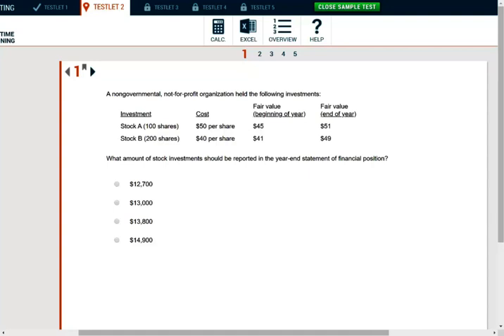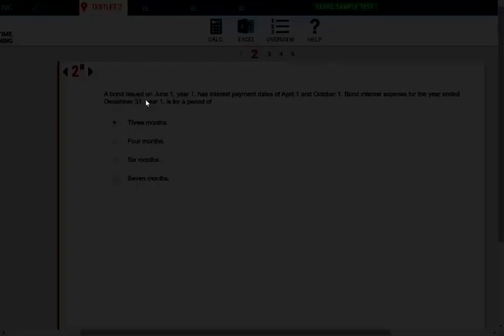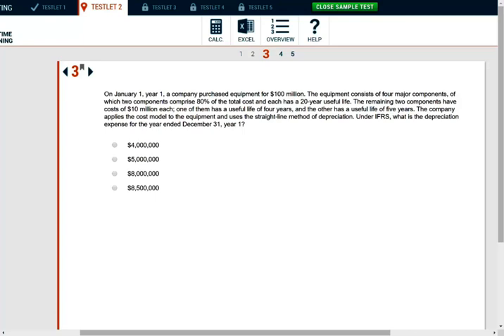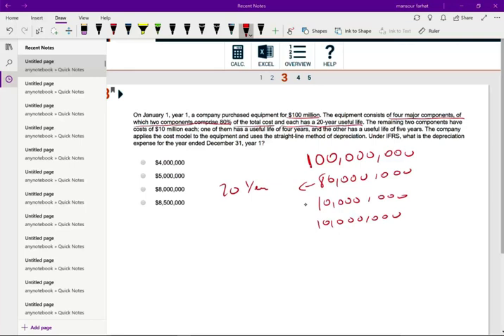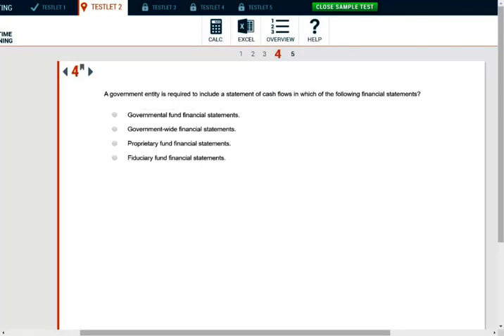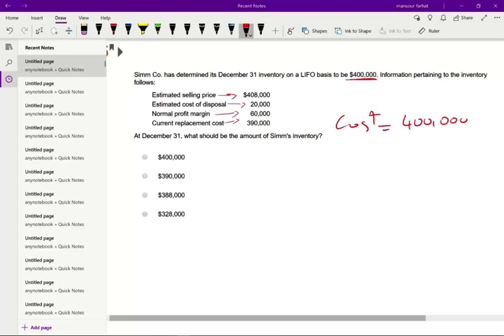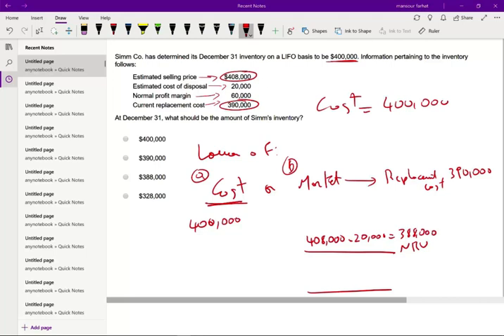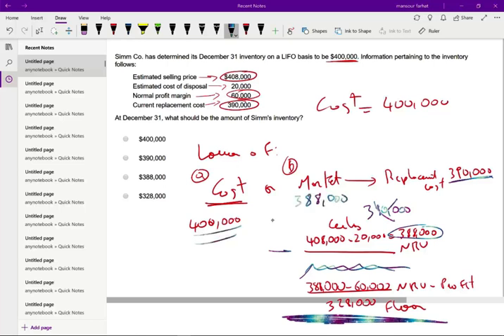AICPA CPA Exam Questions : FAR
In this video, I explain how to answer CPA exam questions on the exam day.  It is important for CPA candidate to be prepared by mastering how to answer CPA exam questions before sitting for the exam. Farhat Accounting Lecture can help you be prepare to answer “CPA exam Questions